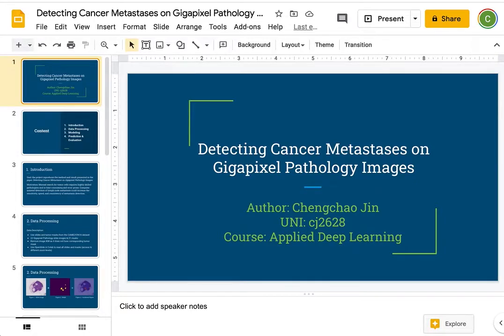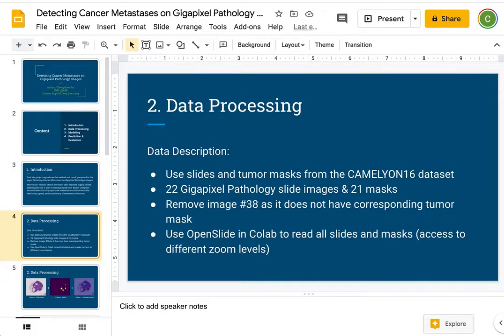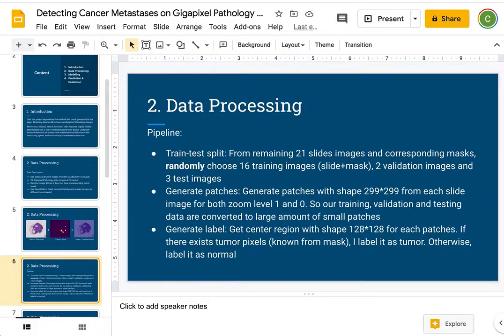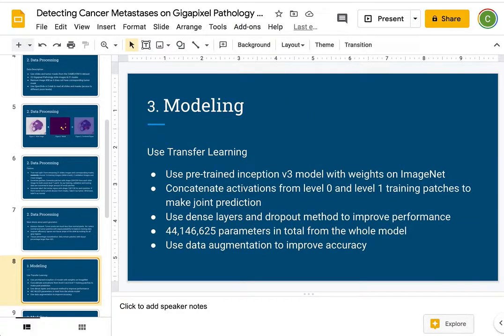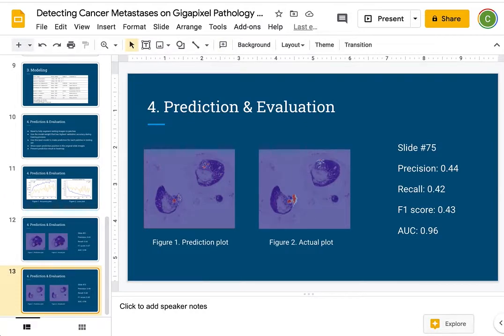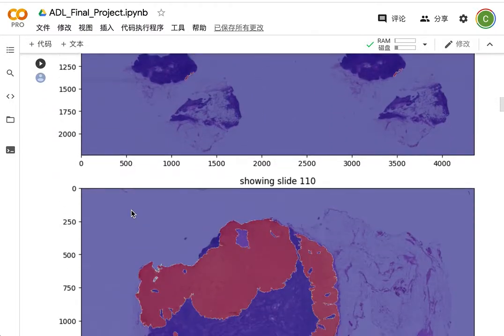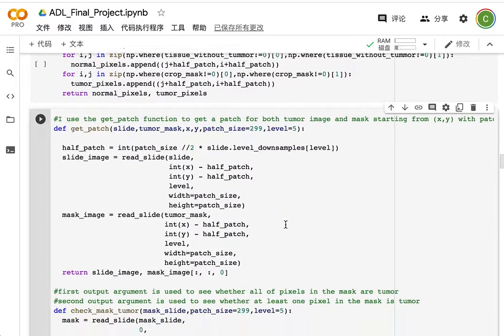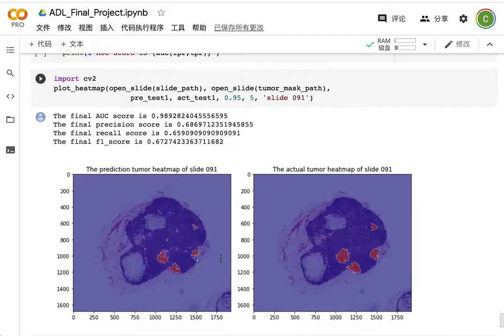ADL FinalProject video